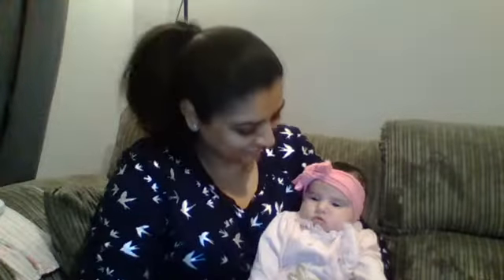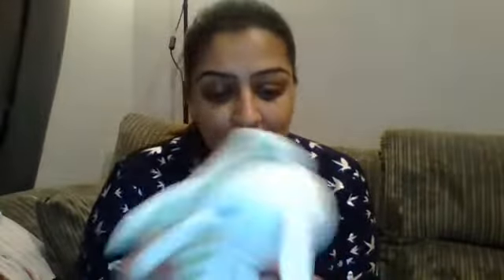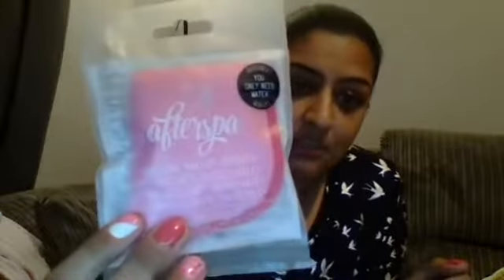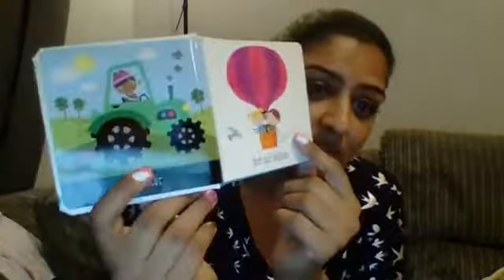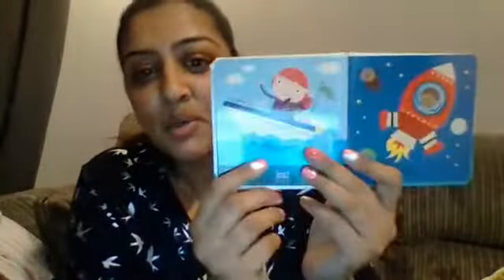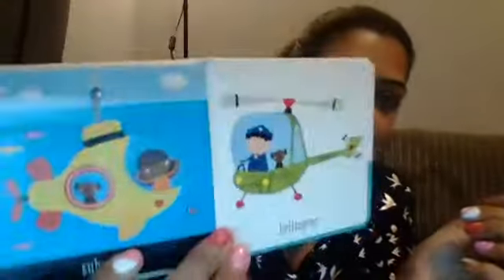Little Fawn Box Live Unboxing November 2019 by Nazia & Laila for BoXession